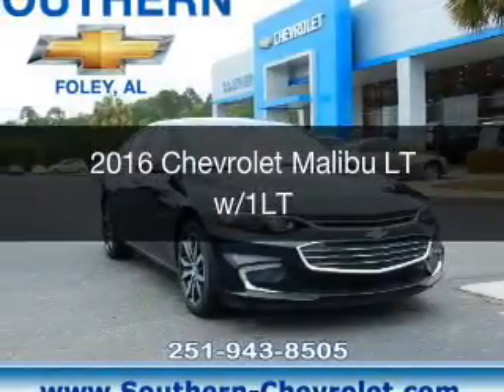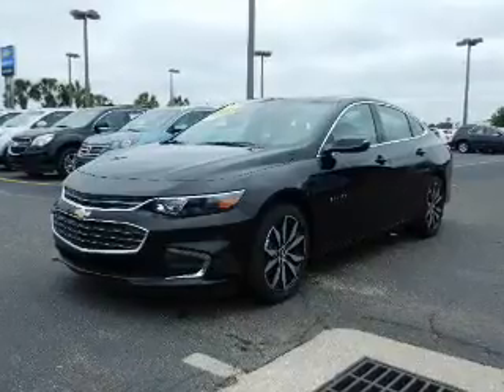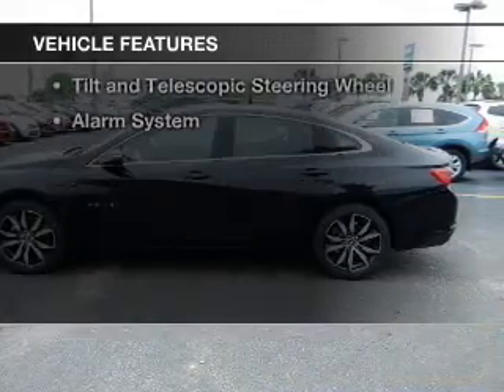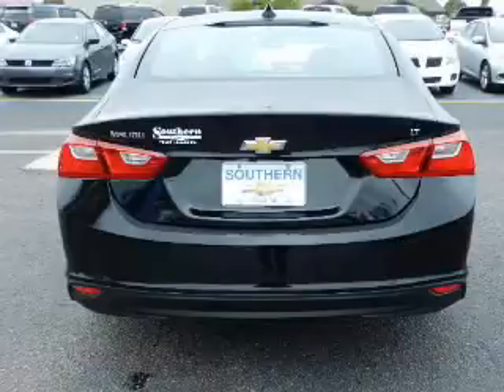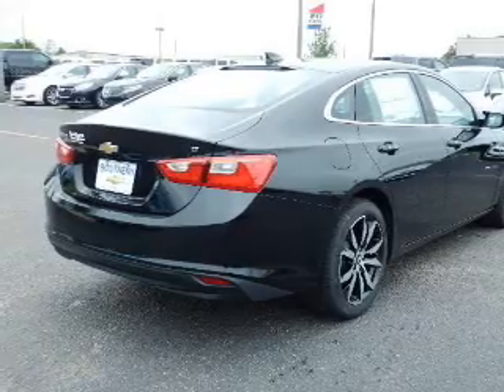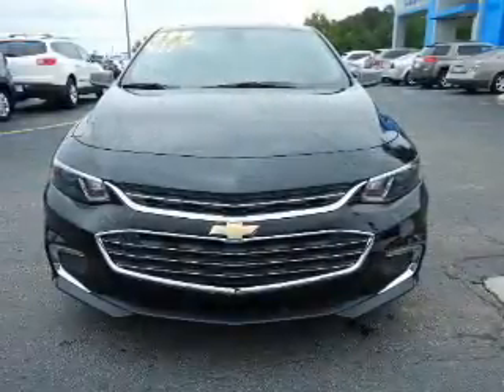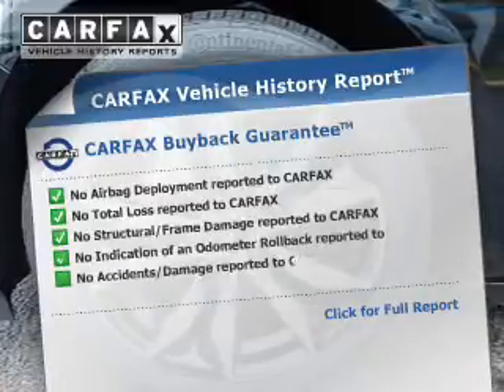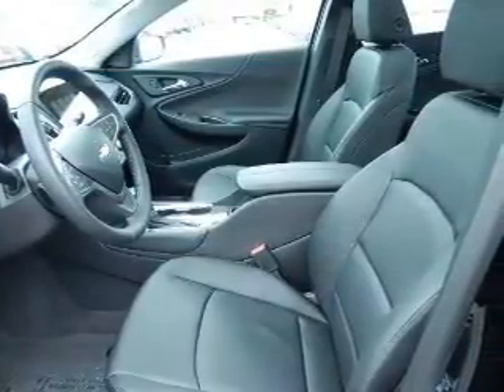2016 Chevrolet Malibu - Foley AL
Year: 2016
Make: Chevrolet
Model: Malibu
Trim: LT w/1LT
Engine: 1.5 liter inline 4 cylinder 16 valve
Transmission: 6-Speed Automatic
Color: Black
Mileage: 2
Address:
2255 S Mckenzie St